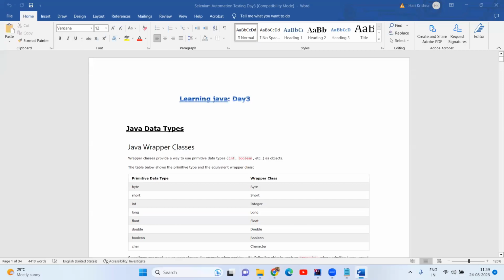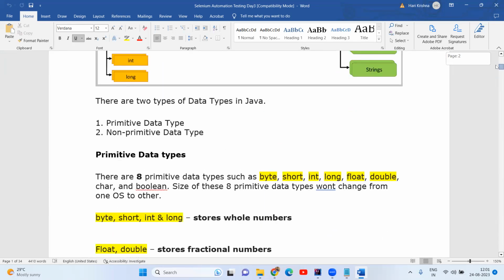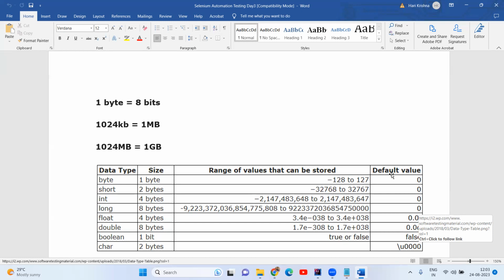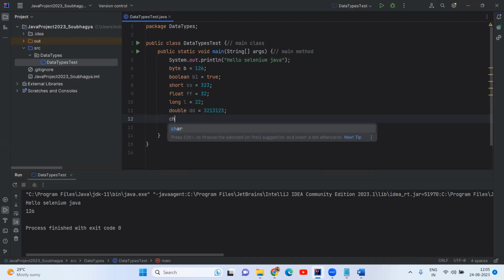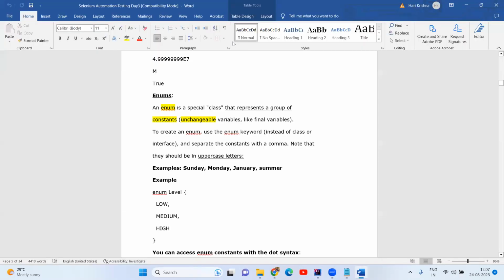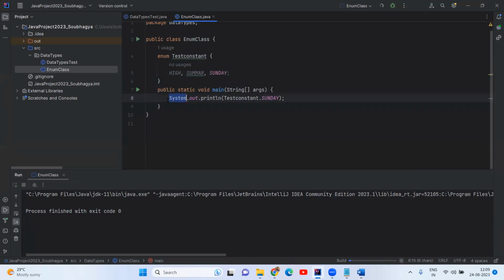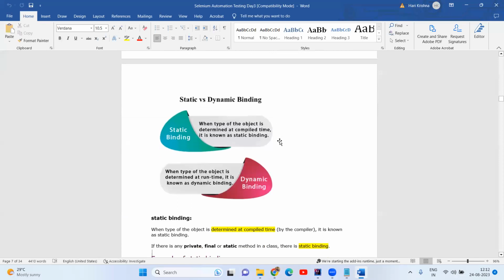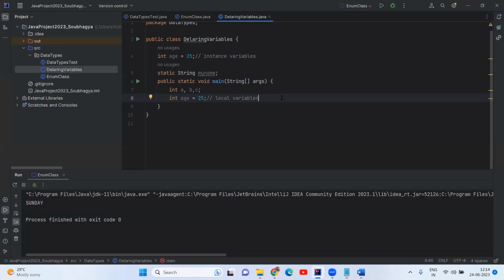Selenium java, Datatypes Enum Class Declaring a variables